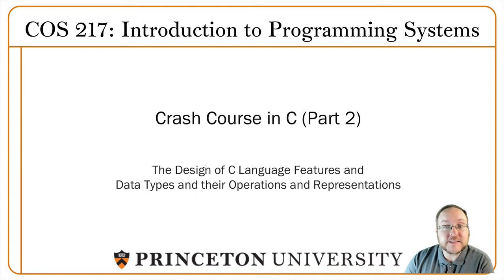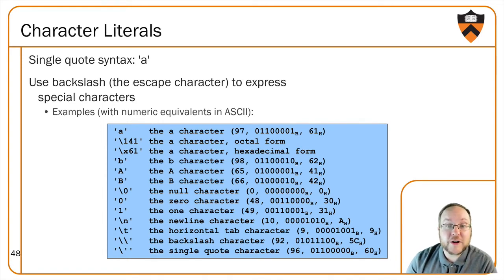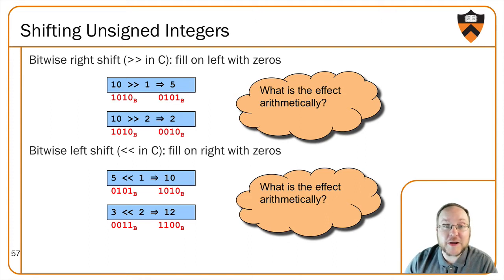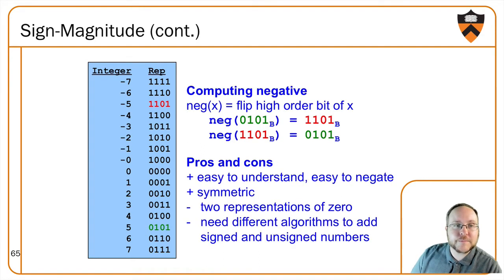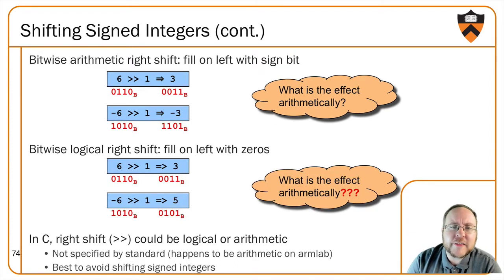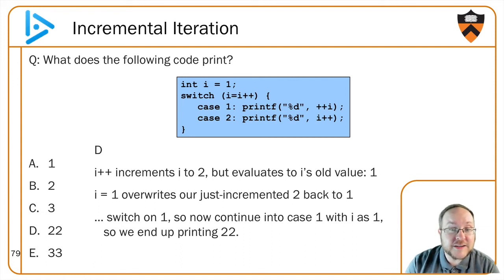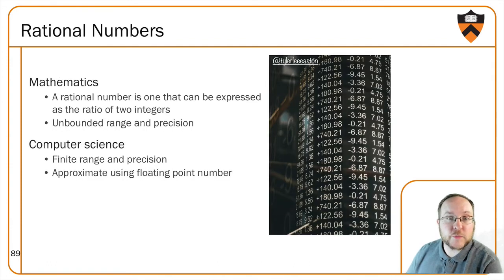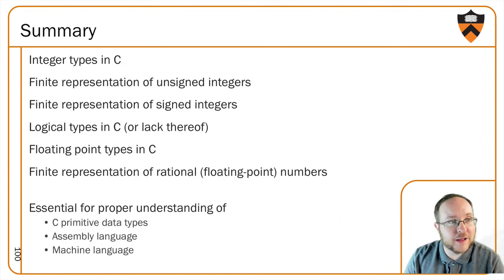COS 217 Fall 2020 Lecture 5 - Numeric Types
C's numeric types and their representation.